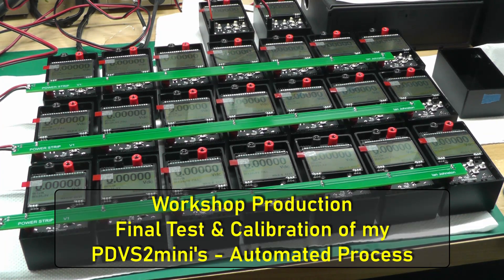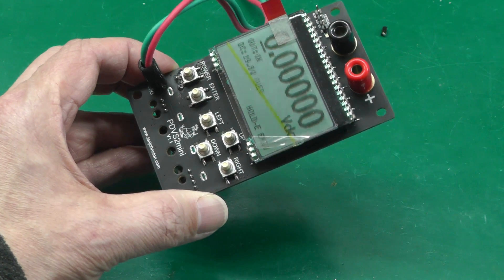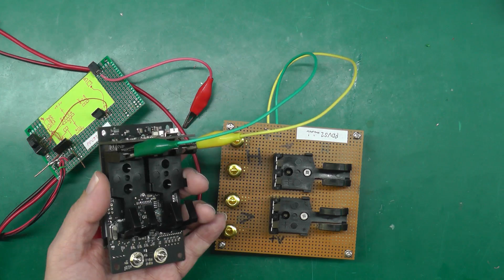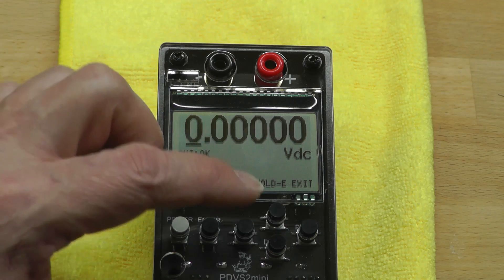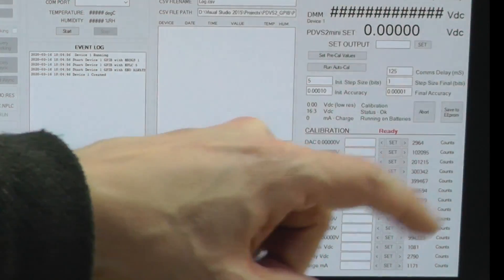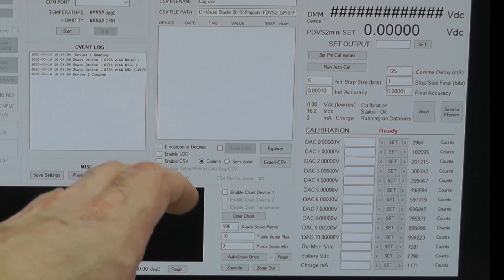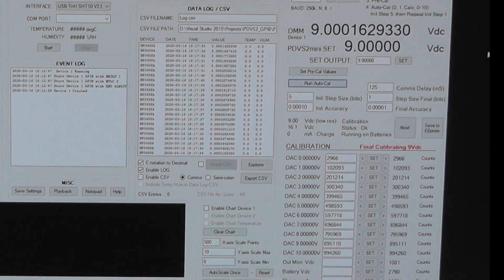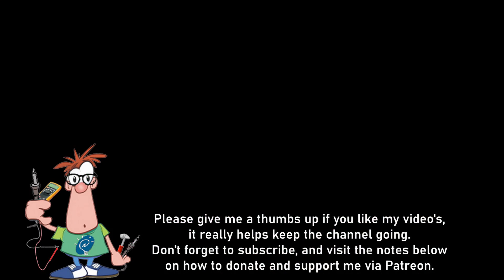No.052 - Final Test & Calibration of my PDVS2mini's - Automated Process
I recently found a way to automate the calibration of my PDVS2mini's post production using a VB app (on Win10), GPIB and a serial/Usb connection.
Here I share in a quick video some of the details & process as well as some testing/production aids I use.